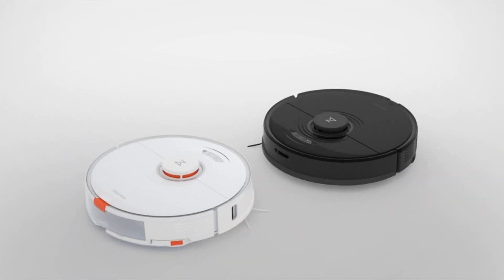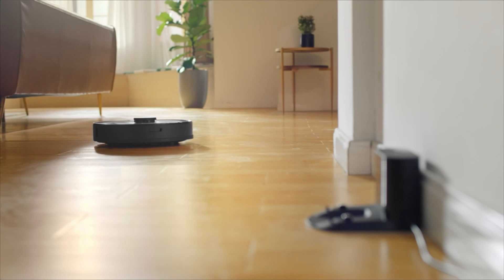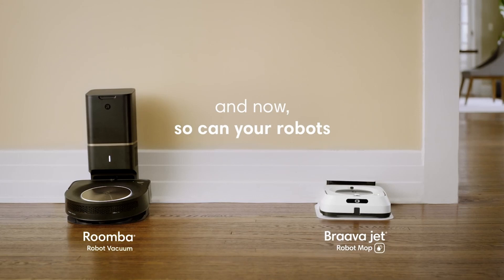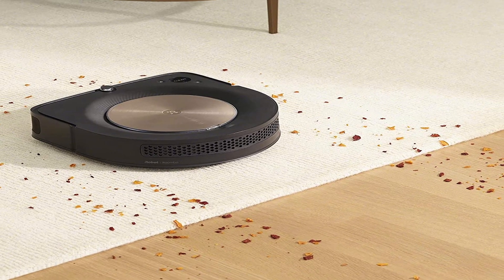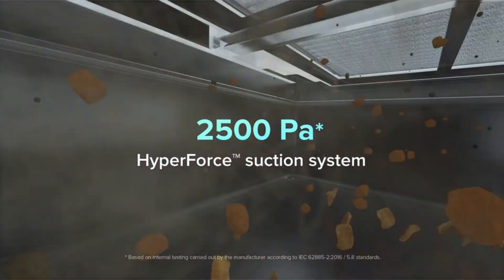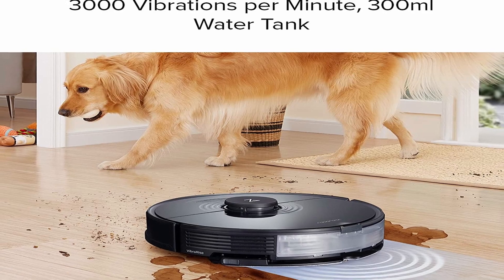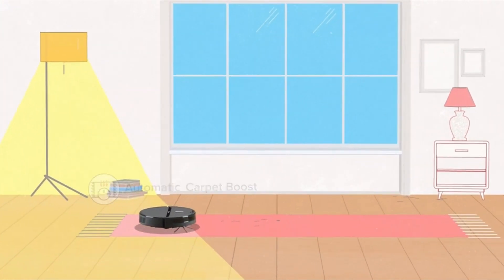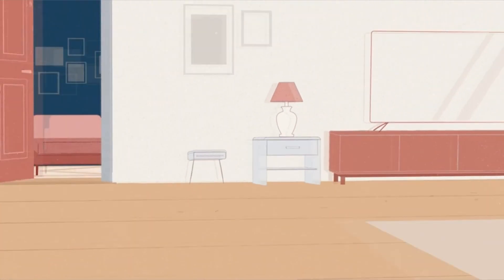Top 3 Best Robot Vacuum!✅🔥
Welcome beautiful people, Let's talk about the Best Robot Vacuum 2021! I have made a list of the Best Robot Vacuum which will help you decide which one to choose.

I have prepared this video guide for the Best Robot Vacuum 2021 to give you the ins and outs to help you make the right choice. So let's get started.
Robot vacuums are no longer limited to Jetsons-style midcentury dream homes or the pages of science fiction. They're now real, daily appliances that can do your housework, and many of them have sophisticated sensors, lasers, CPUs, and AI-enhanced software.
If you were given a blank check and told to buy the best robot vacuum, this is the one to get. However, the iRobot Roomba S9 Plus has a hefty price tag of $1,100 (though it is occasionally discounted). For that exorbitant price, this robotic vacuum provides tremendous suction as well as excellent dirt and dust removal.
The Roborock S7 is our new favourite midrange robot vacuum, because to its cheap price, rock-solid performance, and clever navigation. It had roughly the same ability to remove sand from hardwood floors (92.8 percent) as the Roomba S9 Plus (93 percent) and Neato D7 (at 93 percent) (95 percent ).
Consider the Roborock E4 if you want to spend less money on a robot vacuum that can clean bare floors. It lacks the brushroll height adjustment capability featured on the iRobot Roomba 981 and hence suffers slightly more with climbing over obstacles such as electrical cords, but it is less expensive. It also performs an excellent job of removing pet hair and other small and heavy dirt from bare flooring. Its dirt container is slightly larger, thus it doesn't need to be emptied as frequently.